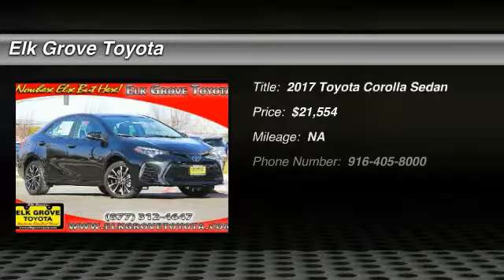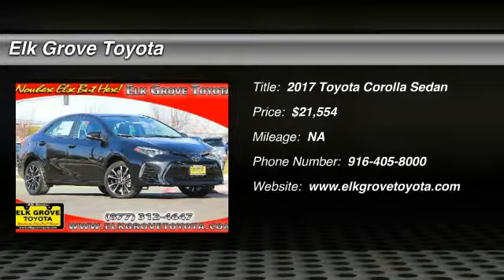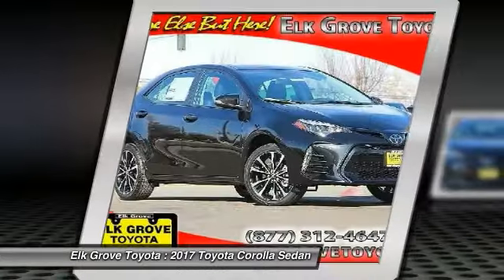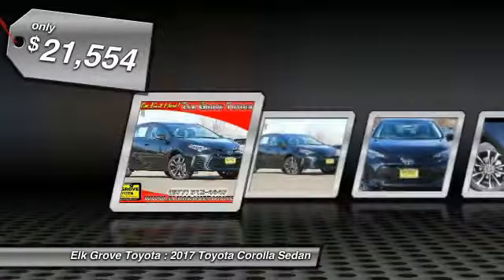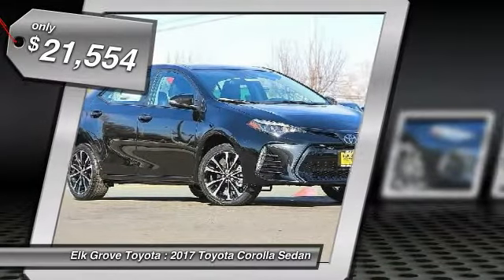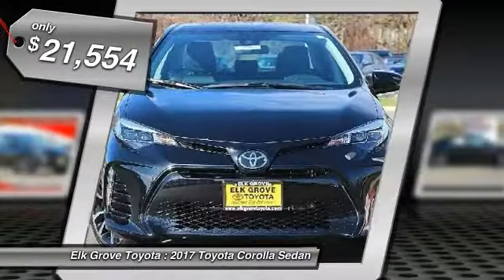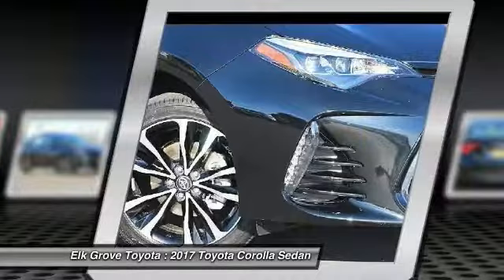2017 Toyota Corolla Elk Grove Toyota 115302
2017 Toyota Corolla  - Stock#: 115302 - VIN#: 5YFBURHE4HP698941

Check out this 2017 Toyota Corolla.   Featuring Continuously Variable transmission, it has 0 miles.  Contact the dealership today.